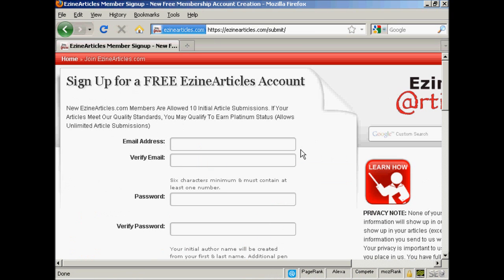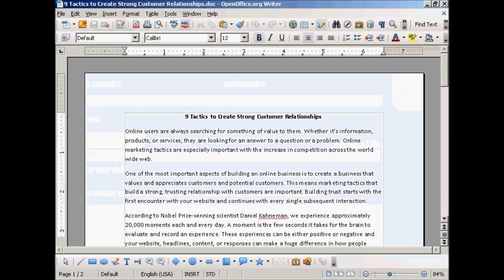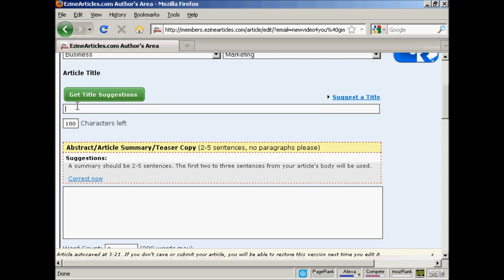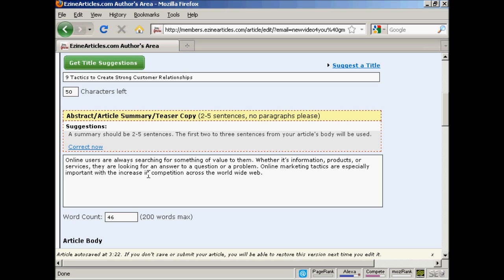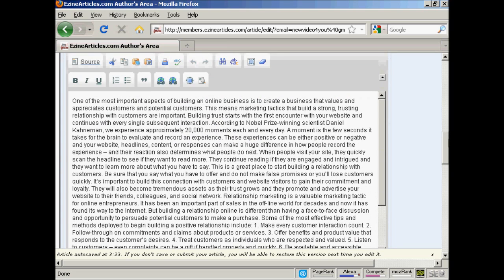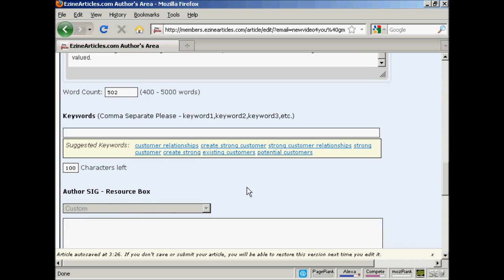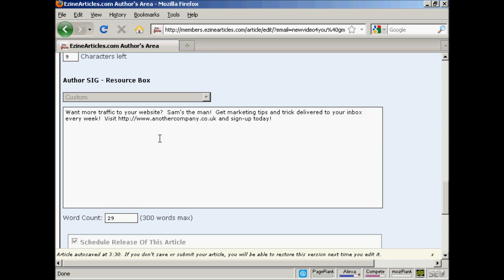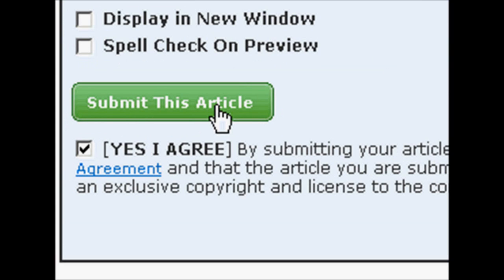HTDA - Submit to Article Directories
How to submit your website to article directories. Great way to get your site indexed fast.